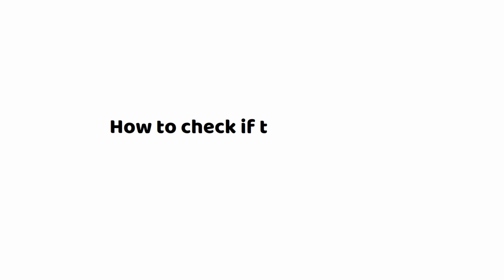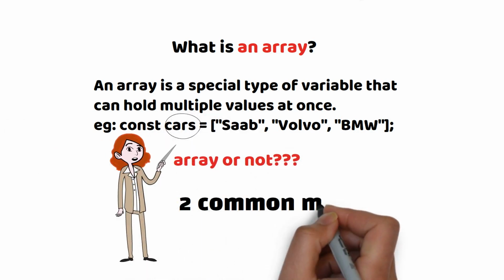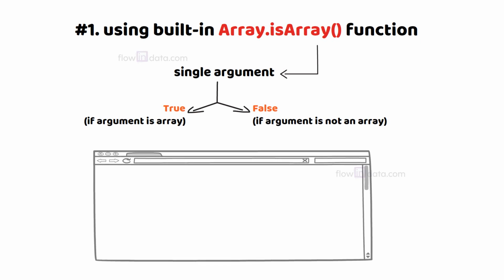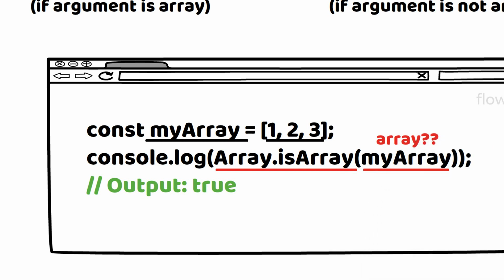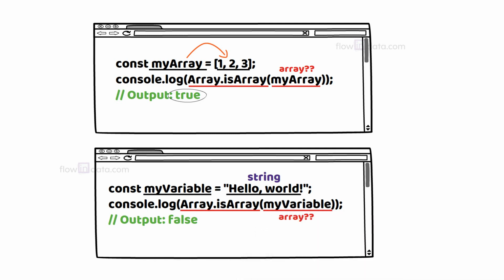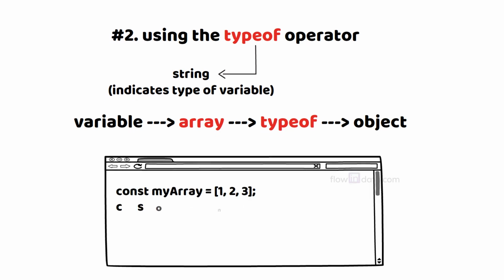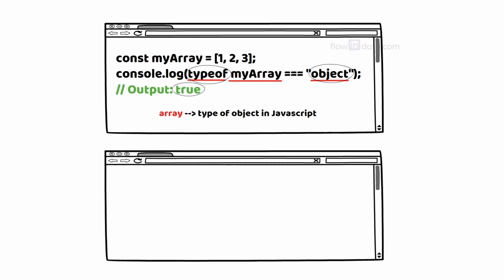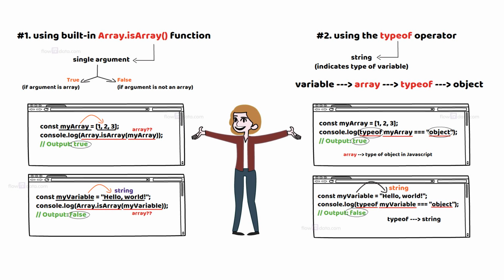How to Check if a Variable is an Array in JavaScript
In this tutorial, you'll learn how to use JavaScript to check if a value is an array. When you're working with JavaScript, you might need to find out if a value is an array or not.